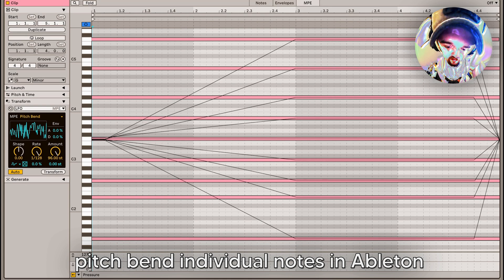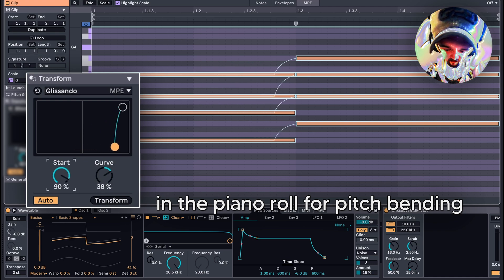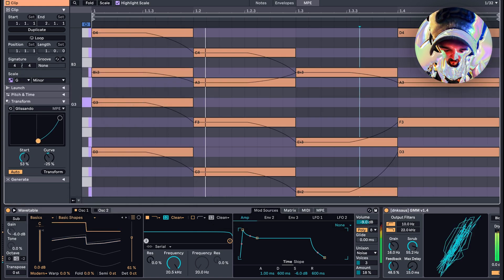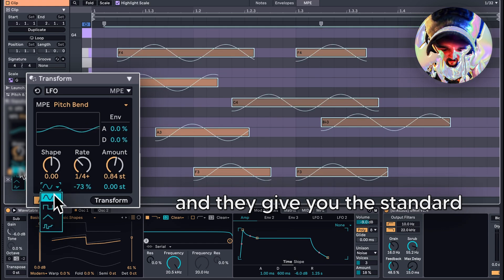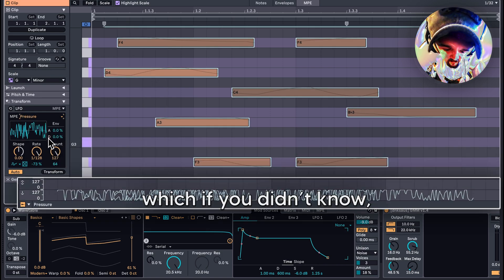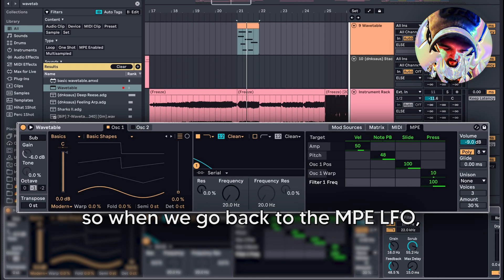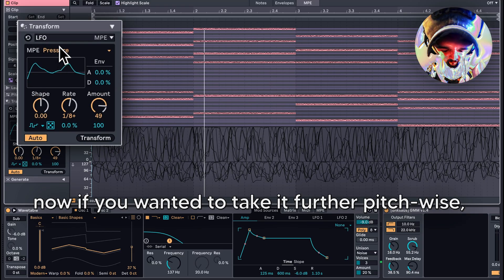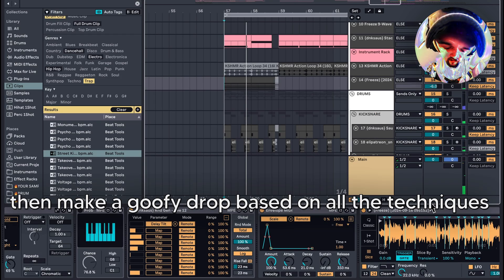This Device Automates Each Note Separately - Live 12.1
CHAPTERS:
0:00 - Intro
0:04 - Introduction to Note Pitch Bending
0:30 - Glissando
0:50 - MPE LFO Pitch Bending
1:14 - MPE LFO Parameter Automation
1:55 - Taking it further
2:09 - Making it into a track